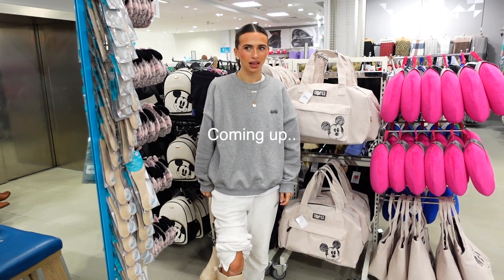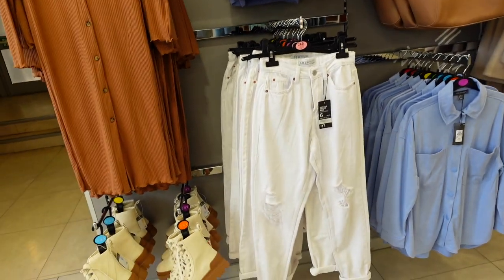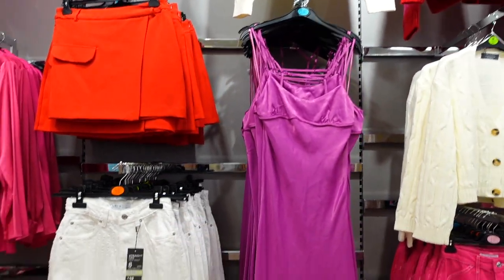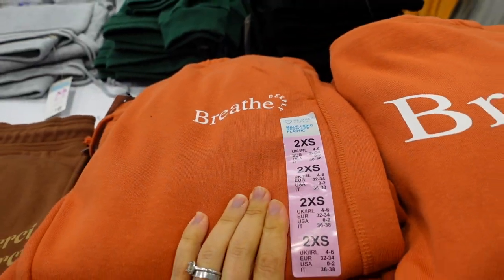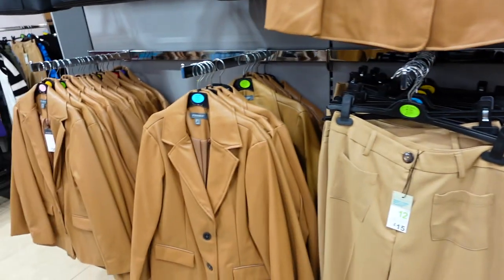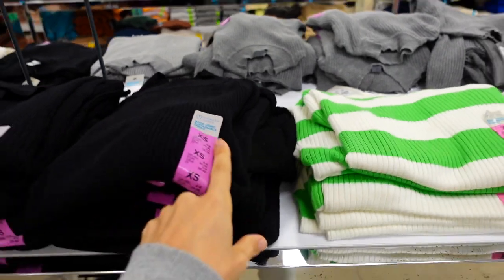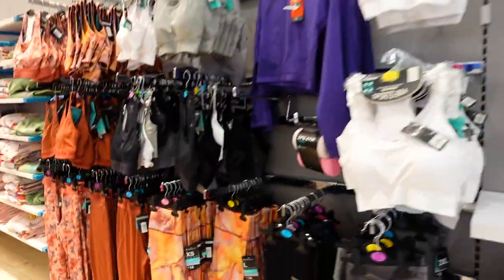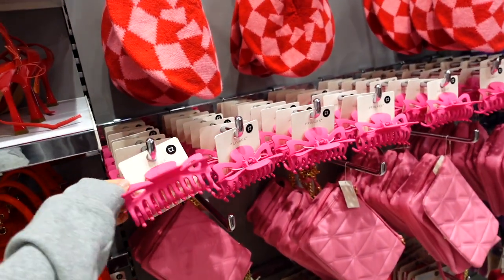PRIMARK COME SHOPPING WITH ME! New In Autumn 2022